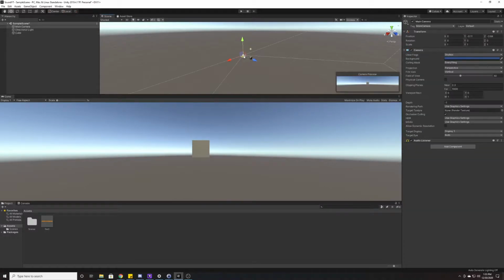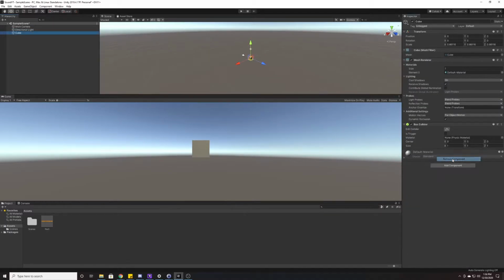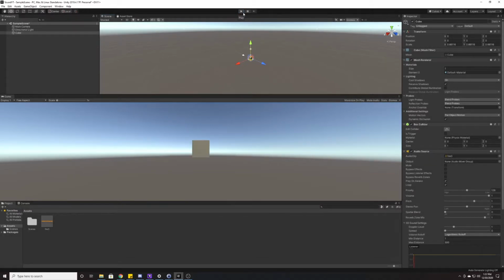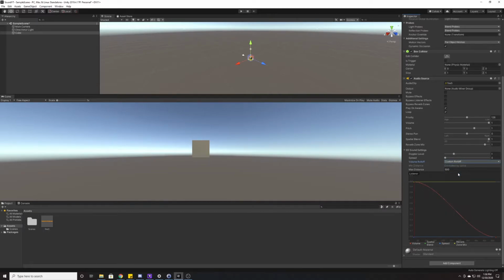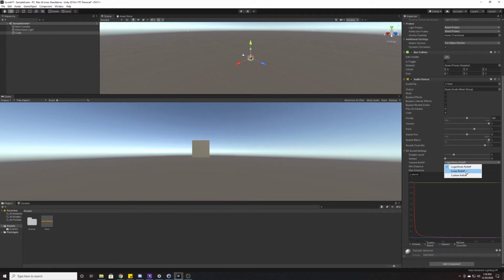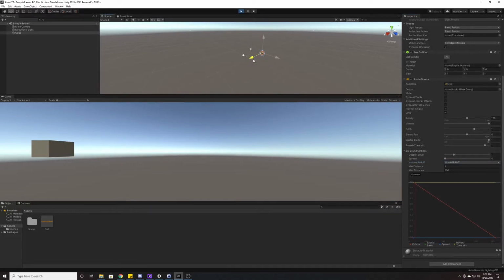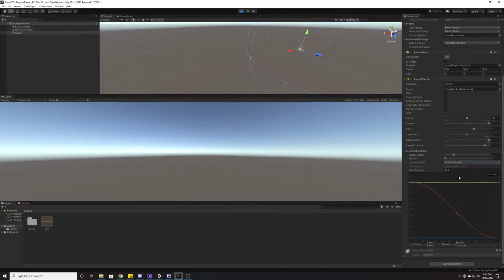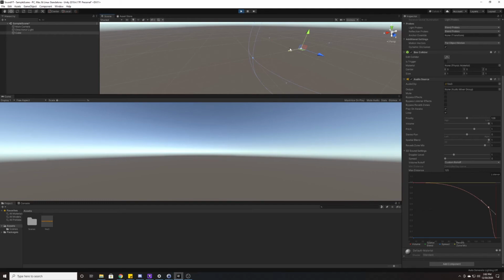How to make 3D sound in Unity | Unity Tutorials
Terry takes us through the process of making 3D sound in a unity game.  Let us know down below if you have any questions!